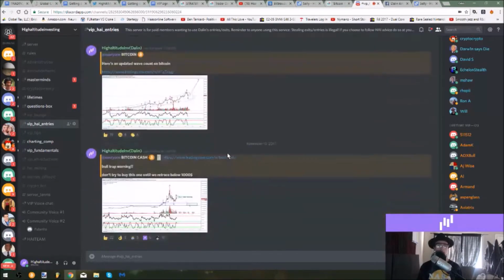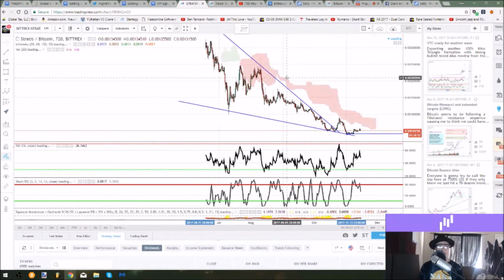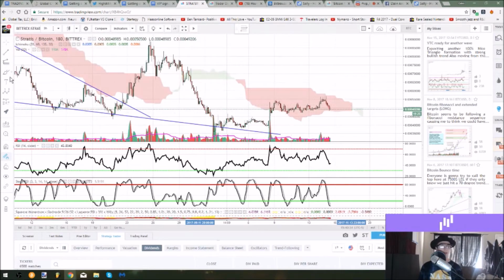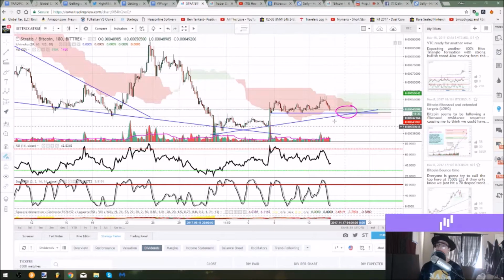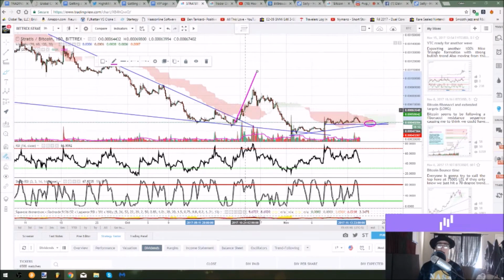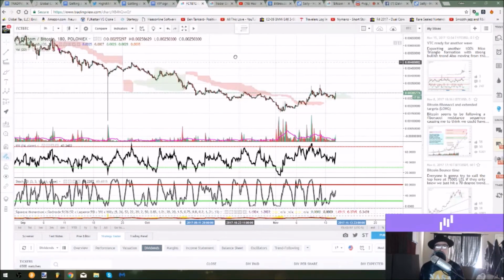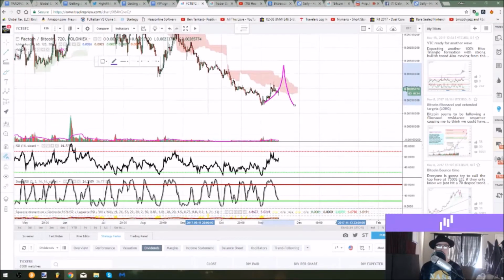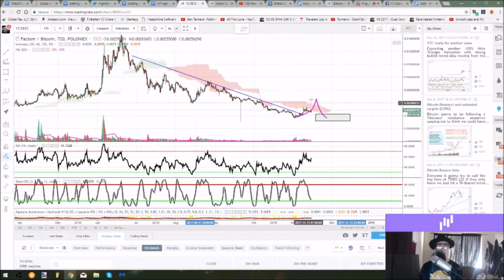How to find a entry and stop-loss for Buy-zone